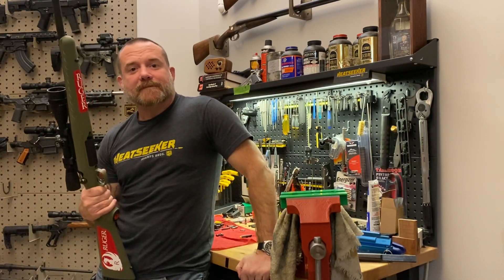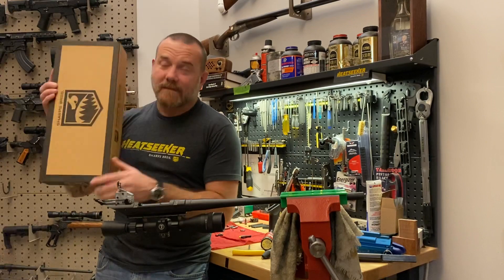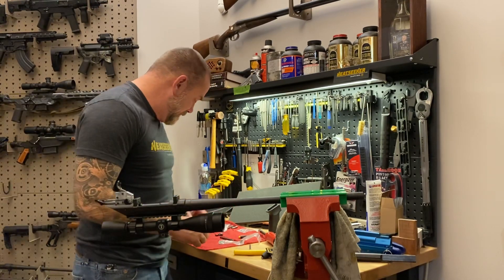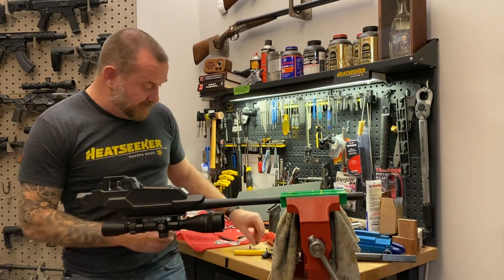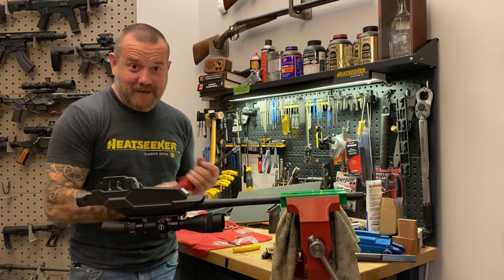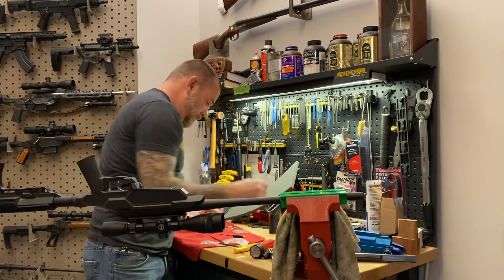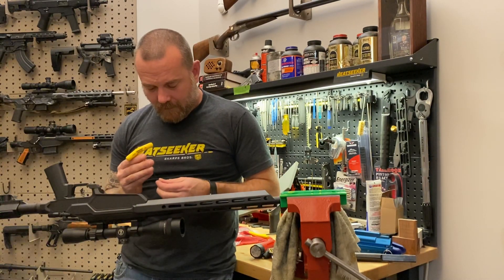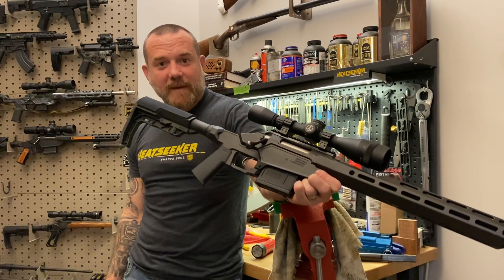Sharps Bros. Heatseeker chassis for the Ruger American Short Action (assembly / how-to build video)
JSharps walks through the assembly process for the Sharps Bros. Heatseeker chassis for the Ruger American Short Action. More details on the chassis available at sharpsbros.com